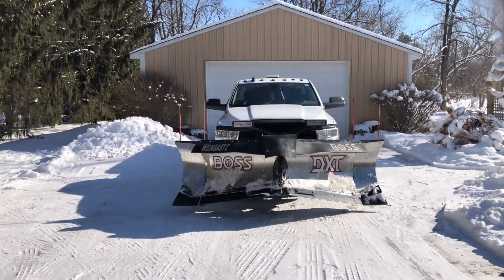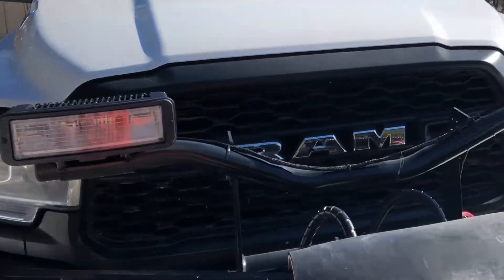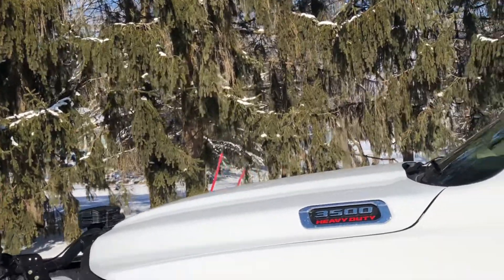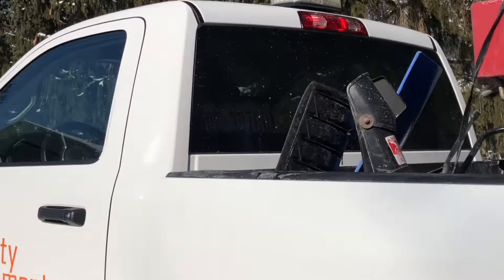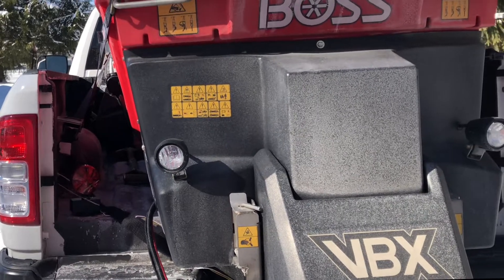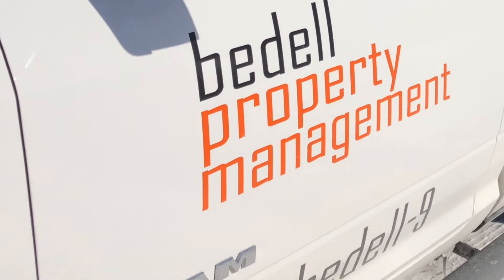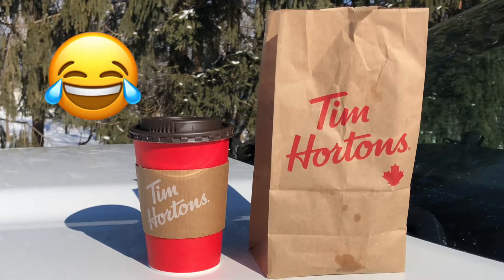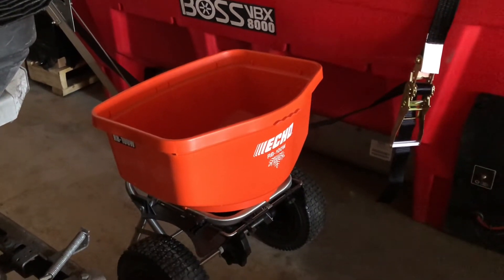How to Prepare for a Successful Snow Plowing Season Like a Pro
In this video by UAG Mike Bedell: How to Get Started Plowing Snow like a Pro, Benefits of Proper Plow Maintenance & Learn Why You Should Always Have Back-up Equipment

ECHO Means Business (EMB) is a brand-neutral community focused on helping green industry professionals grow their businesses. Via the website or mobile app, the community provides peer-to-peer mentorship, education, engagement, marketing support, and cost-saving loyalty rewards.